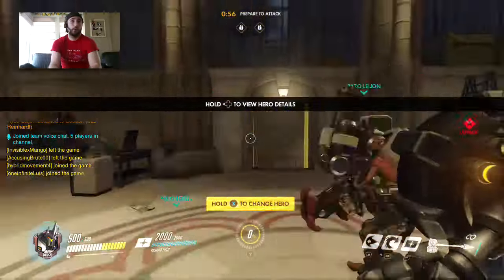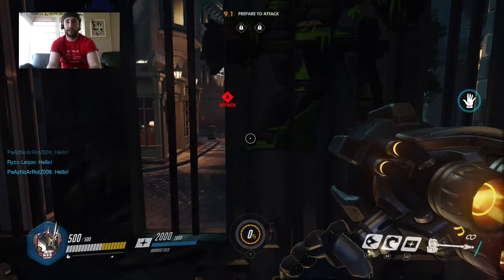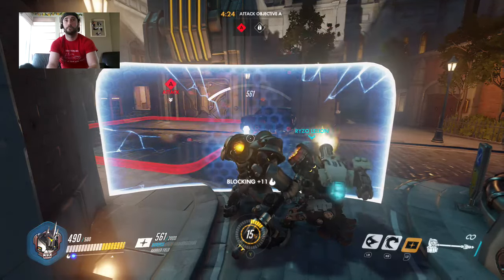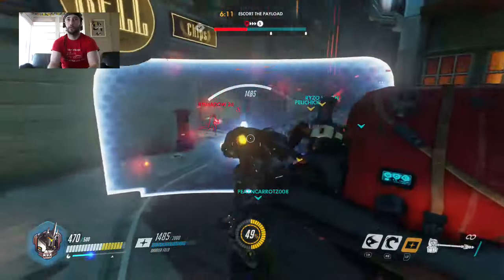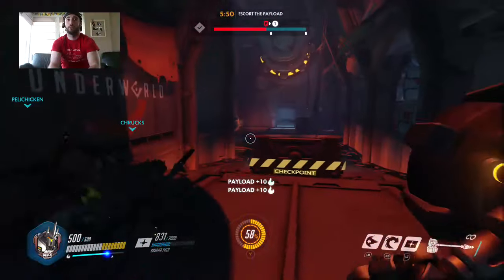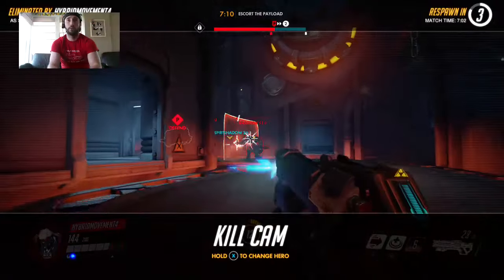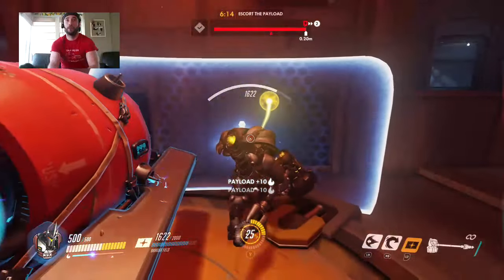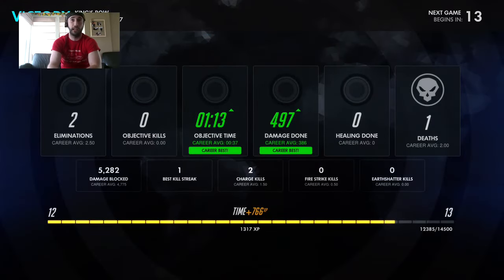Overwatch : Reinhardt Gameplay - This Is How You Support | Gameplay Guide | Xbox One Beta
Leave a like for the New Gameplay!

New Overwatch gameplay. Clad in powered armor and swinging his hammer, Reinhardt leads a rocket-propelled charge across the battleground and defends his squadmates with a massive energy barrier.